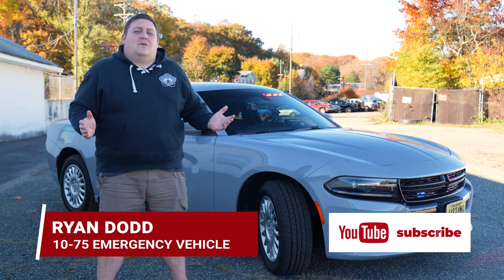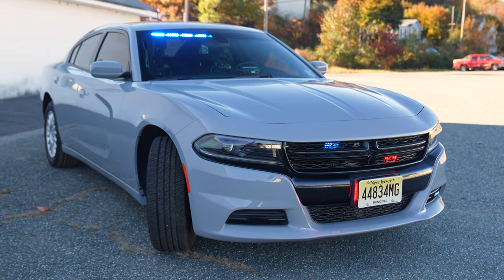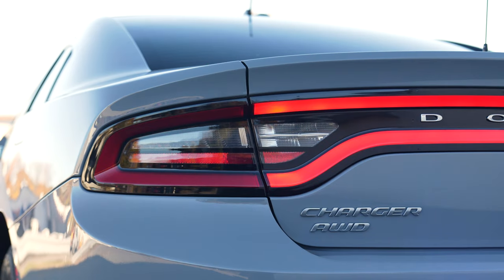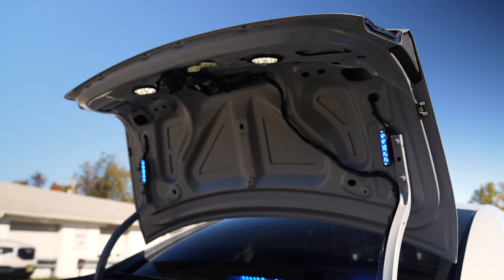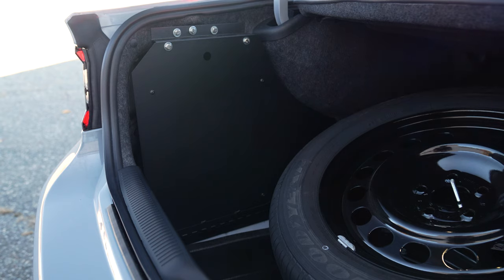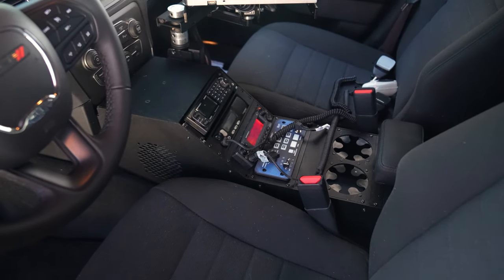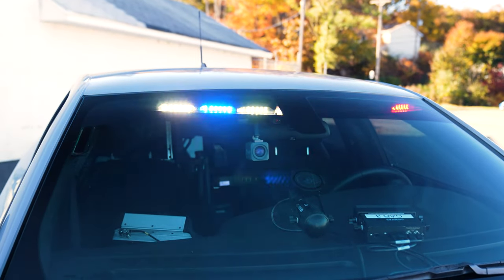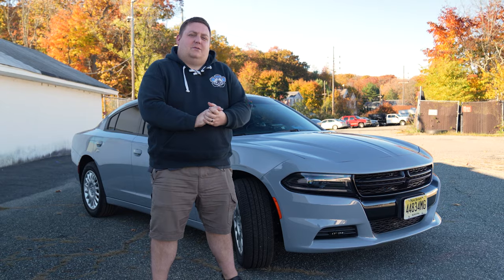Verona PD worked with us to build their new PATROL VEHICLE | 10-75 Emergency Vehicles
It's time to showcase this new 2022 Dodge Charger for the Verona Police Department!